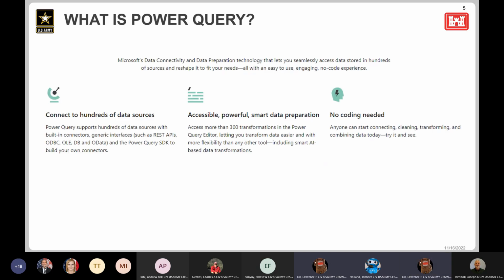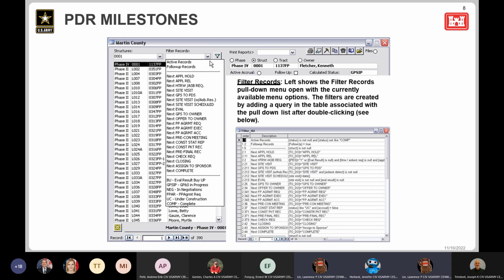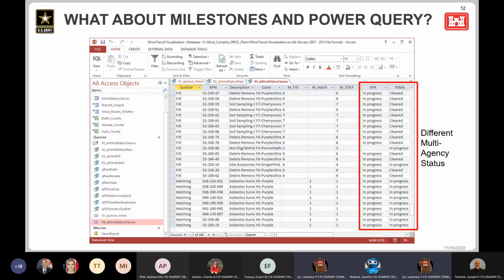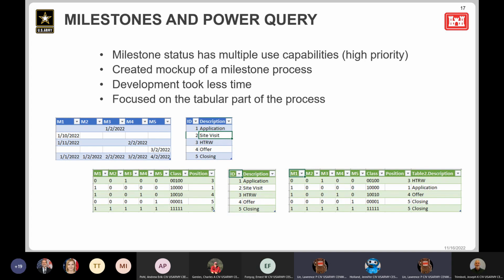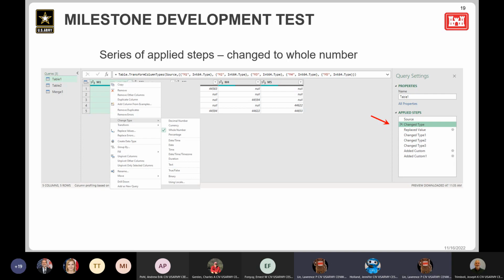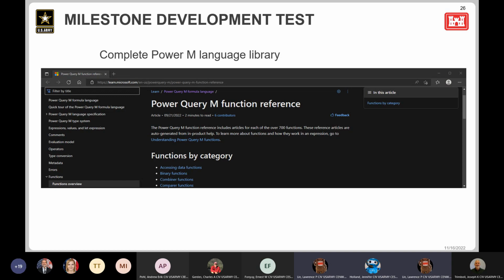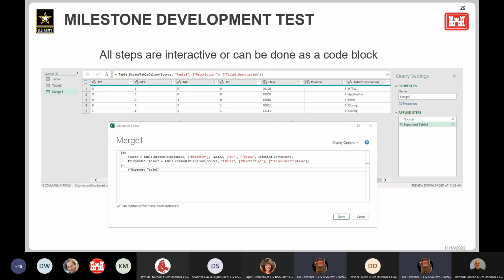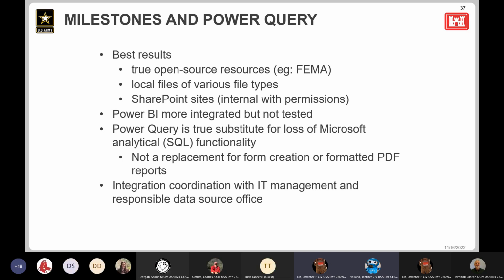Power Query and GIS in Planning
Presentation from the US Army Corps of Engineer 2022 Geospatial Workshop - GIS Track